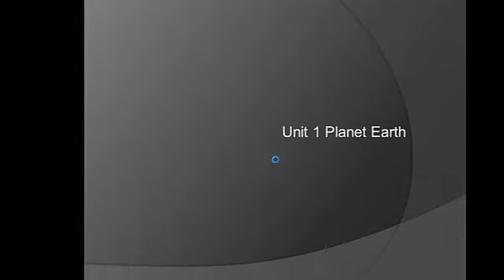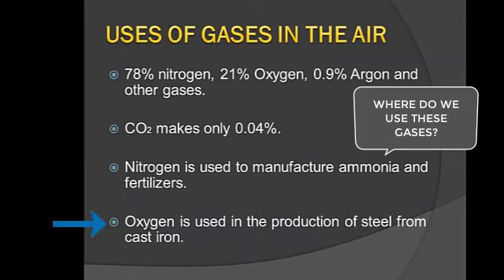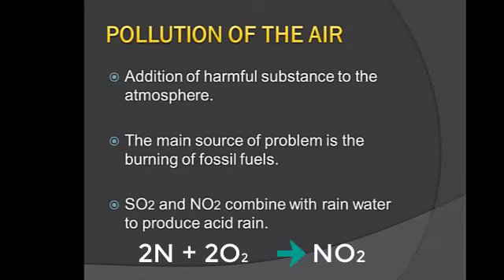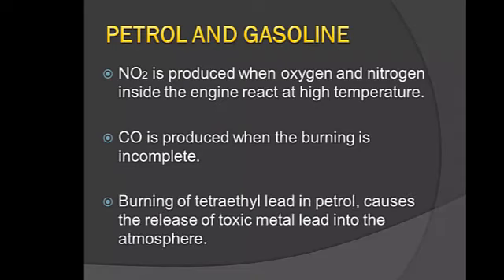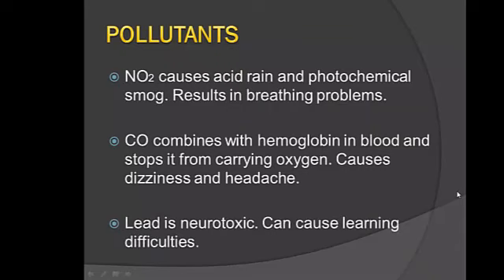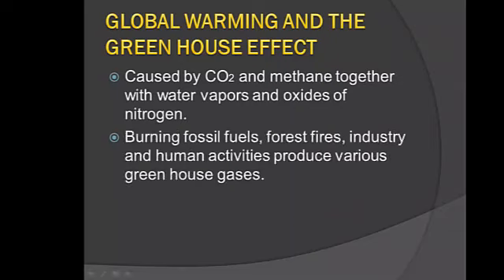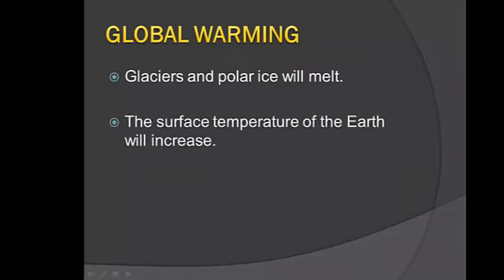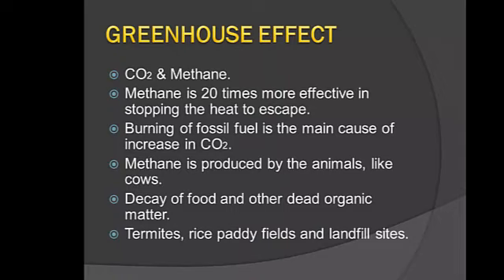THE ATMOSPHERE (1.2)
In this video, the 2nd topic of IGCSE Chemistry Unit 1 will be discussed.